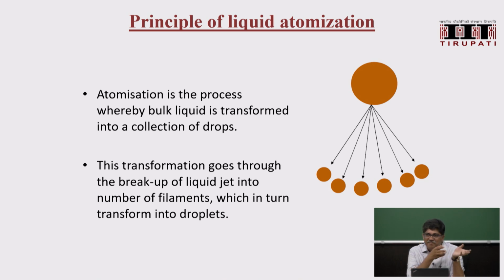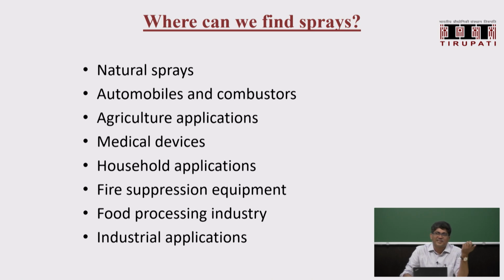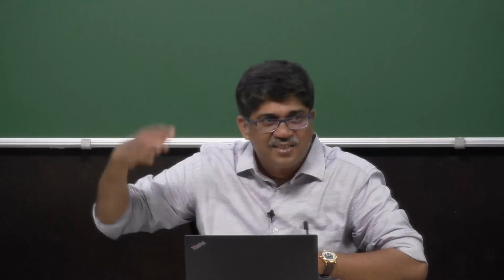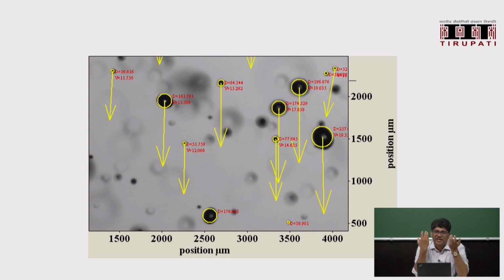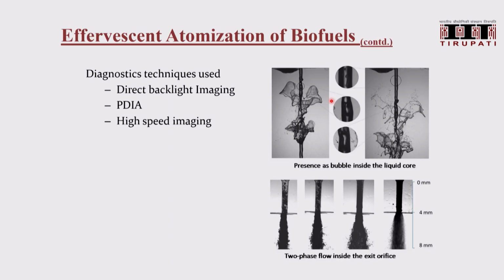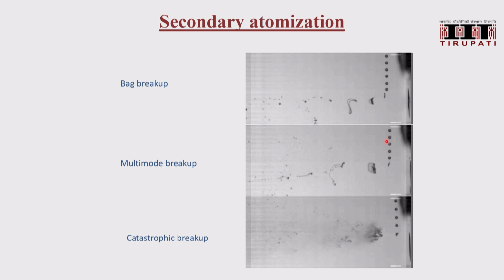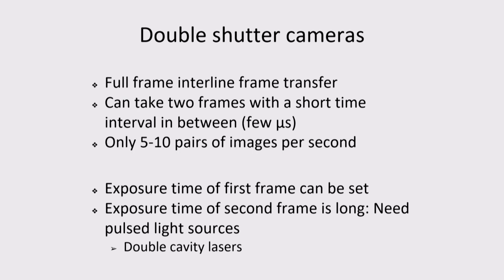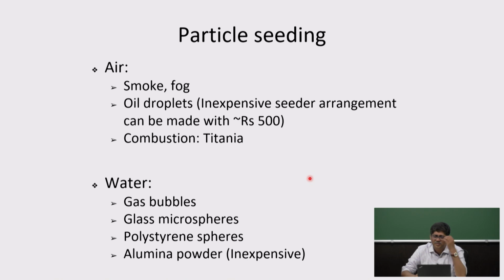Mechanical Engineering - L 08 Optical Diagnostics methods for mixing and combustion